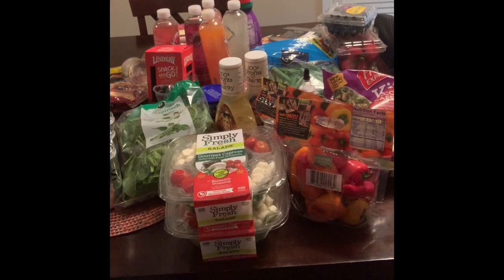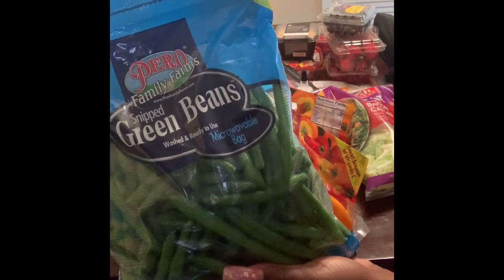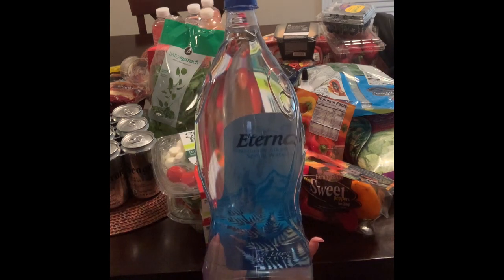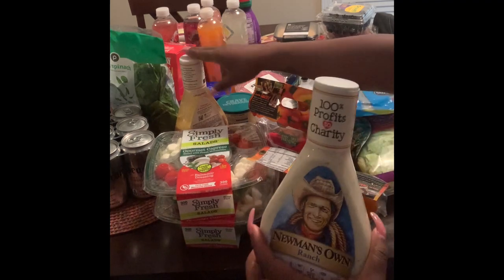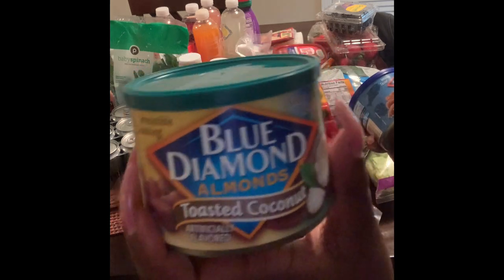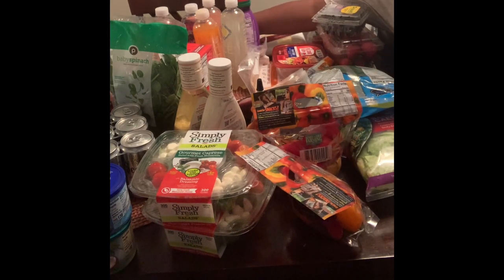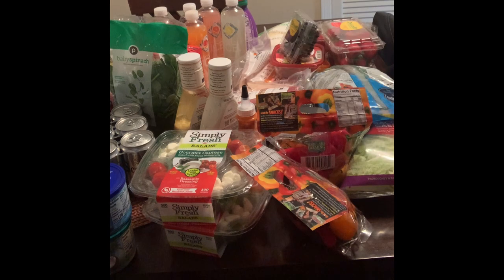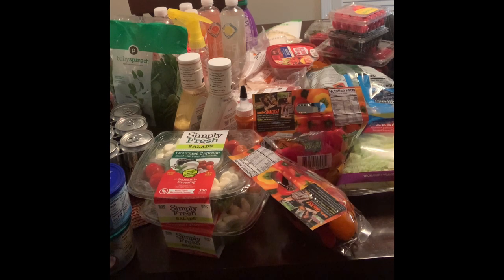Keto grocery haul